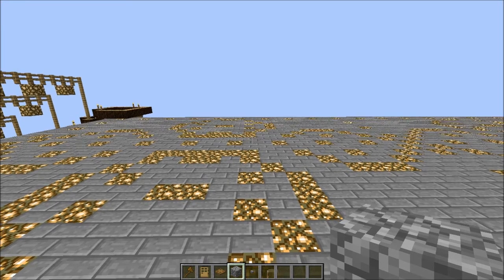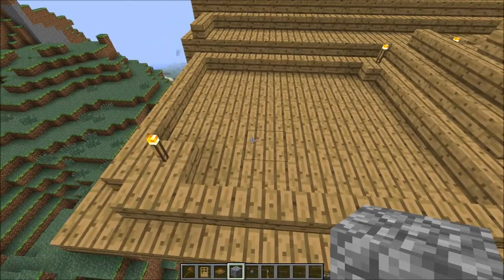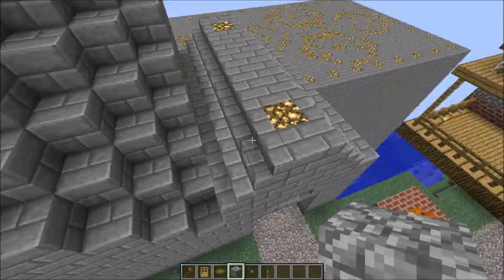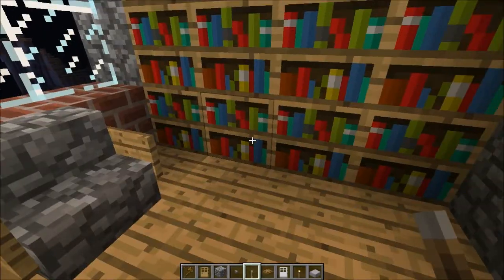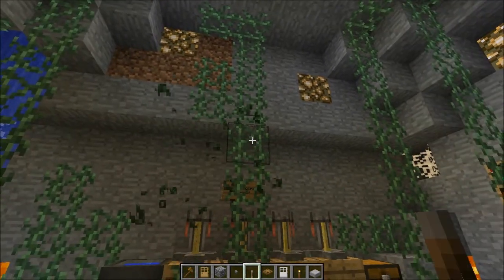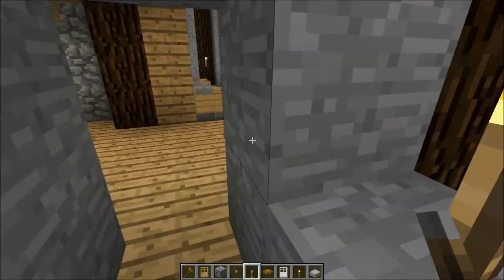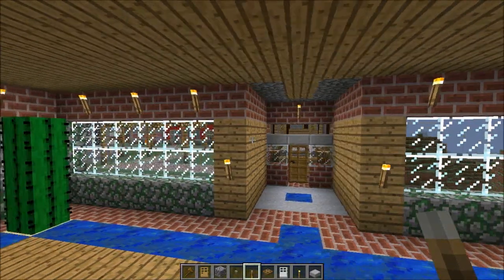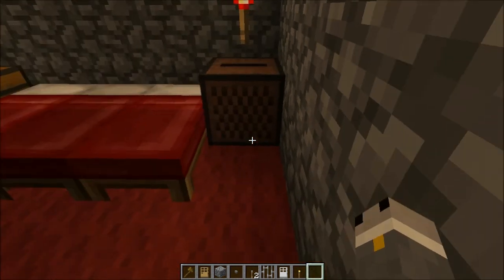Minecraft Home Ec. w/ Fell Ep. 7 - Roofs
In this episode I showcase a few houses I made and more specifically the roofs on them.